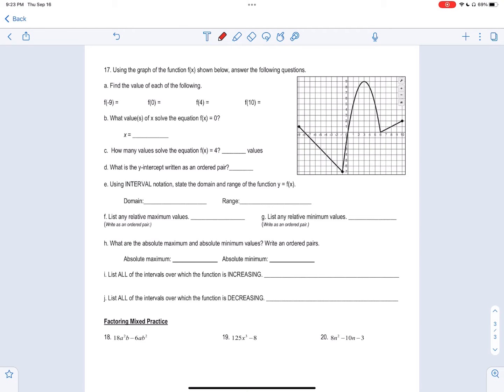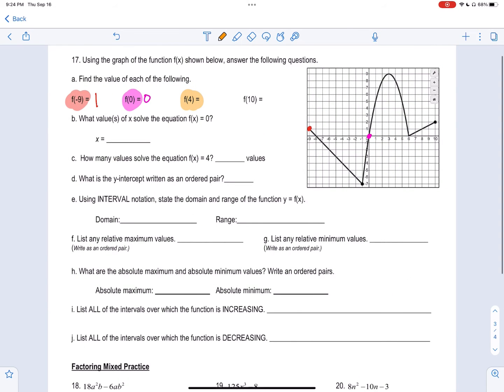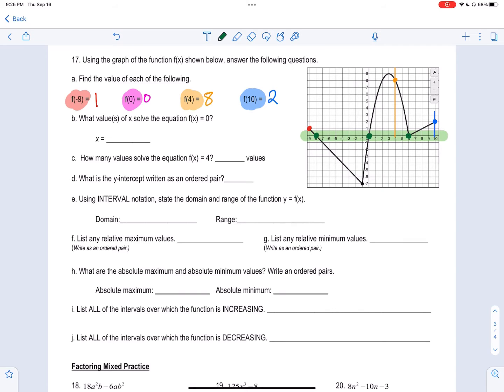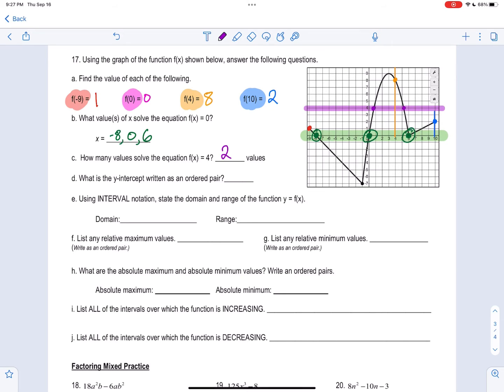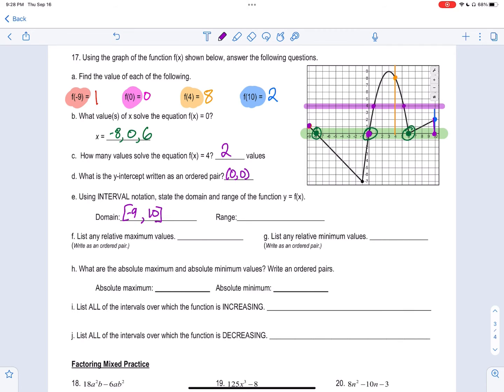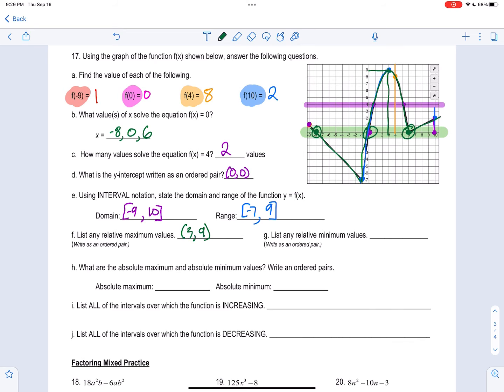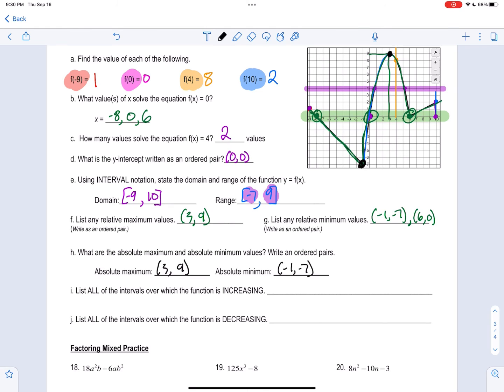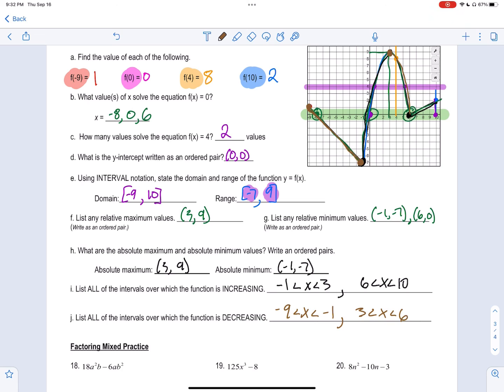Unit 2 page 29 #17